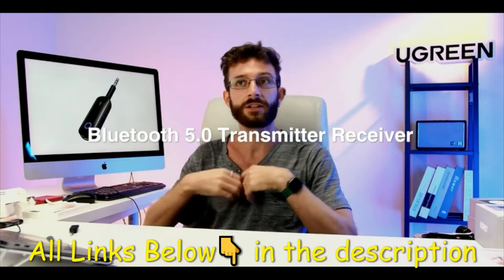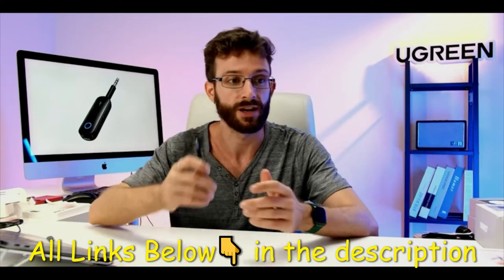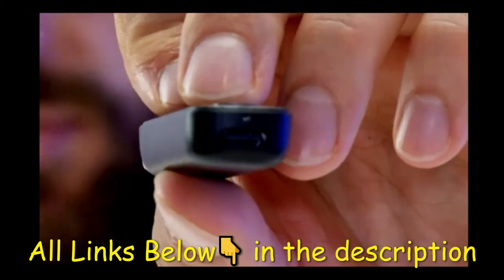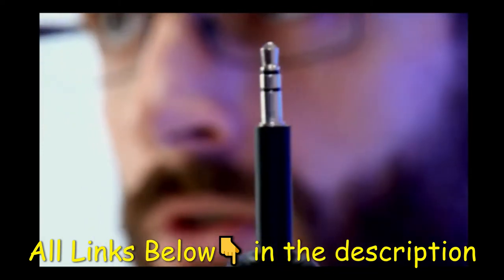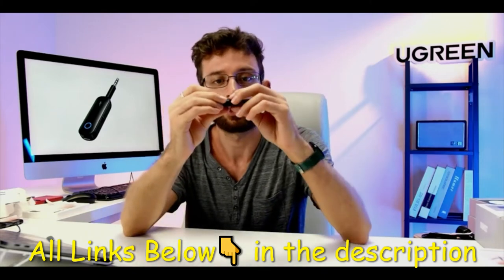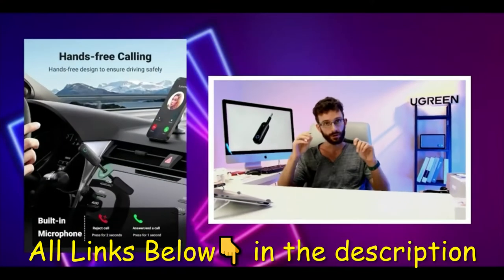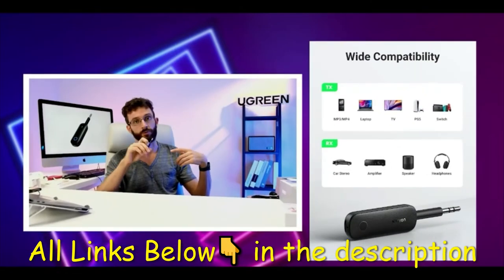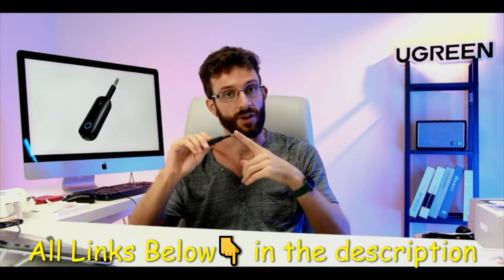Bluetooth Adapter must have (best seller and high recommended ) (Amazon must have ) full review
bluetooth adapter,best bluetooth adapter for pc,bluetooth,bluetooth receiver,adapter,usb bluetooth adapter,best bluetooth adapter,best bluetooth adapter for tv,tplink bluetooth 4.0 adapter,best usb bluetooth adapter for pc